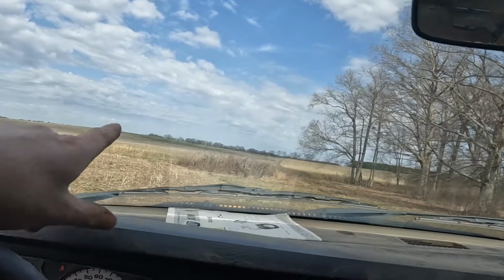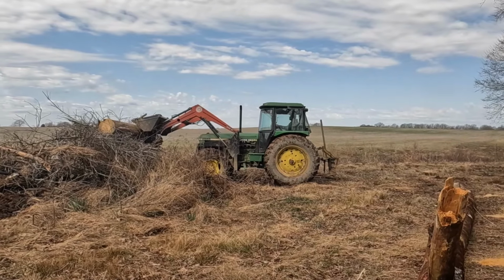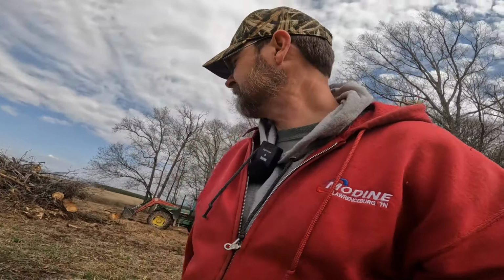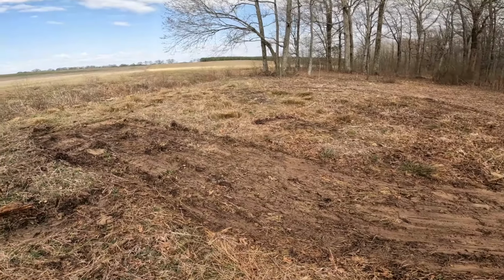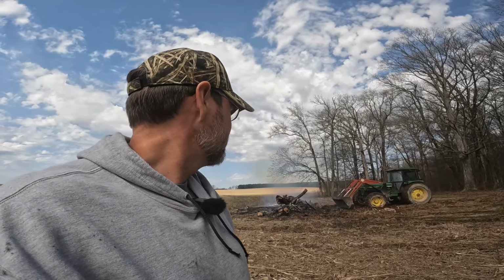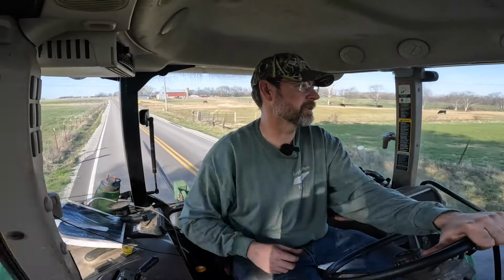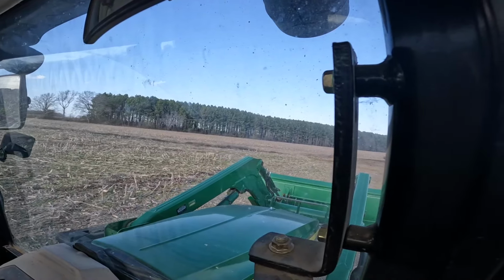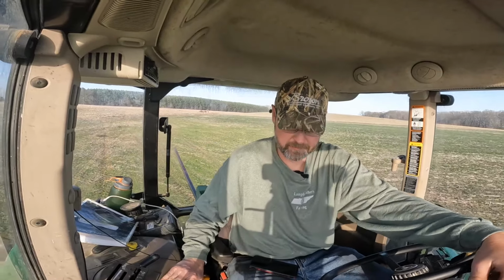Burn Baby Burn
Burning and removing brush piles